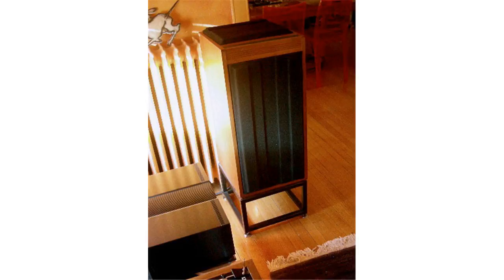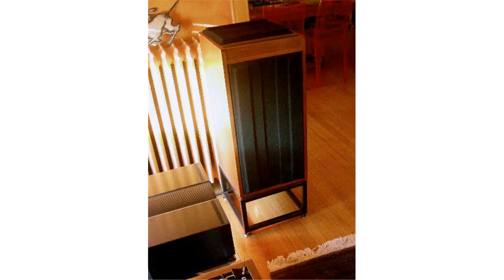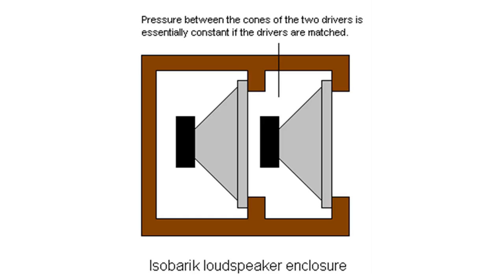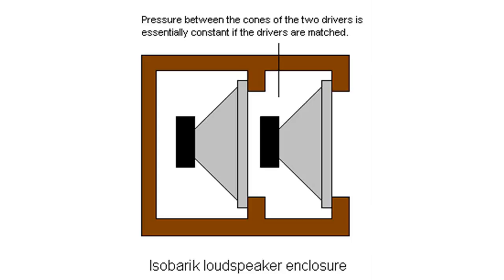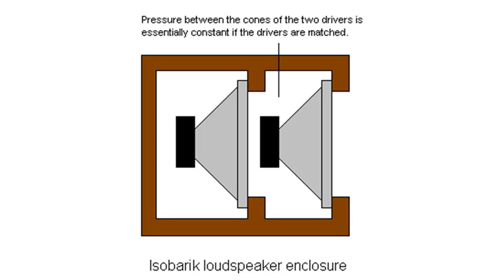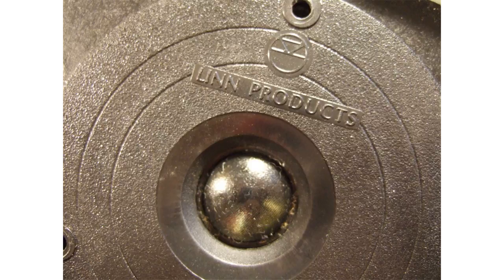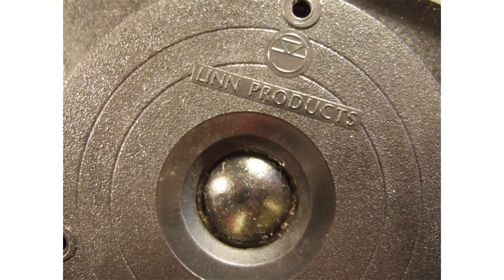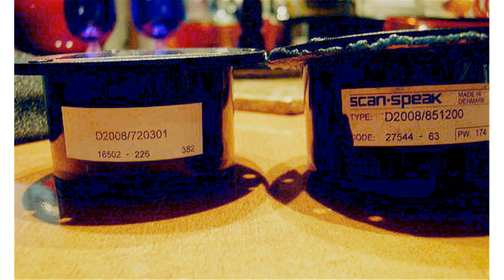Linn Isobarik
The Linn Isobarik, nicknamed 'Bariks' or 'Briks', is a loudspeaker designed and manufactured by Linn Products. The Isobarik is known for both its reproduction of low bass frequencies and being very demanding on amplifiers.

Launched in 1973, the Isobarik DMS, Linn's maiden and flagship loudspeaker was based on and named for the isobaric loading principle invented in the 1950s. The speaker exists also as the Isobarik PMS – destined for the professional market. Although discontinued in 1992, it remains popular among audiophiles.

While other loudspeaker manufacturers sought to outperform each other to produce more quantum bass output from their products, Linn was seeking clear undistorted low frequency bass. Linn theorised a design whose bass could go all the way to DC and be without fundamental resonance. The quest for that extra octave of 'dry and extended bass sound' and more accurate reproduction resulted in the Isobarik.

Linn launched the original Isobarik DMS loudspeaker in 1973, the year following the release of its first product, the Sondek LP12. 'DMS' is the contraction for 'domestic monitor system', and is designed to be driven passively in the home setting – it incorporated a crossover within the loudspeaker cabinet. The Isobarik PMS loudspeaker launched in 1977, destined for the professional market is without the internal crossover. This latter configuration opens up more wiring and driving options, in particular active operation and tri-amping.

The Isobarik is so named as it employs the isobaric loading principle invented by Harry Olson in the 1950s: two bass units are mounted in a sealed container and driven in parallel so as to effectively double the speaker enclosure volume and extend its bass frequency response beyond what would be possible for otherwise identical speakers. Linn used a variant of the isobaric principle and patented the use of two bass drive units facing forward in an isobaric arrangement in early 1974.

In 1988, Linn externalised the crossover of the DMS to boards with nominal 4-ohm impedance designed to lie flat at the base of the stands. Upon that change, the original distinction between DMS and PMS disappeared along with the suffix designation. The 'DMS' was thus discontinued, although 'Isobarik PMS' remained on price lists until the speaker was discontinued in 1992.

Linn brochures dwell little on performance specifications, mentioning somewhat vaguely that the frequency response 'varies by only a few db from 20Hz to 20KHz with the isobaric loading extending usable bass response to below 10Hz'. Linn also claimed 'very low distortion' and 'high sound pressure levels', without quantification. Recommended amplifier power rating is in the range of 50–500 watts. Hi-Fi for Pleasure noted that the speakers' impedance, although quoted at 3 ohms nominal, dipped considerably at some parts of the audio spectrum. This made the DMS Isobarik very hard for amplifiers to drive, potentially causing many amplifiers' output protection to trip. Equally, the two heavy woofers in each Isobarik made them twice as power-hungry. Such demands happened to make Naim amplification the perfect match because of its high current delivery capabilities and its toleration of near short circuits. The Isobarik was famously used as the acid test for the budget-priced NAD 3020 amplifier at its UK launch. In the 1970s, the DMS Isobarik, available in a number of veneers, sold for £1,000.

licensed with CC Attribution-ShareAlike 3.0. This video is licensed with CC Attribution-Share-Alike 3.0 In order to adapt this content it is required to comply with the license terms.